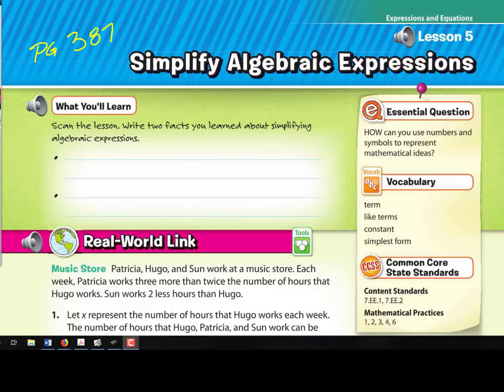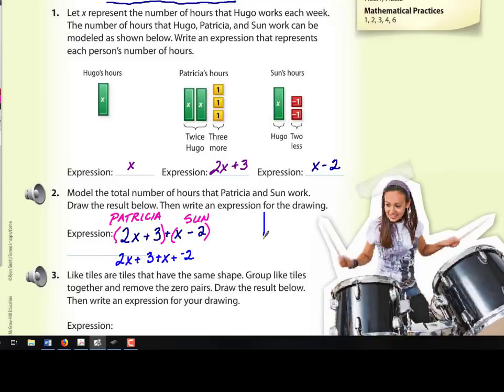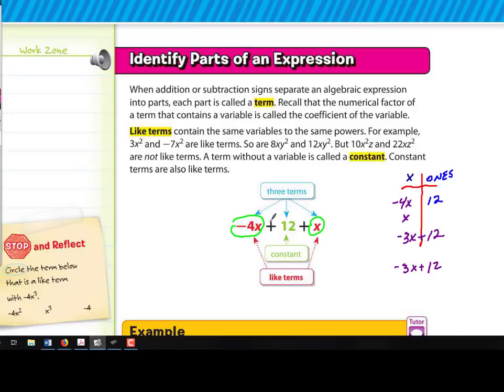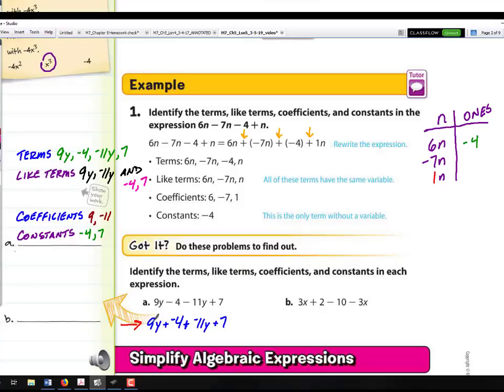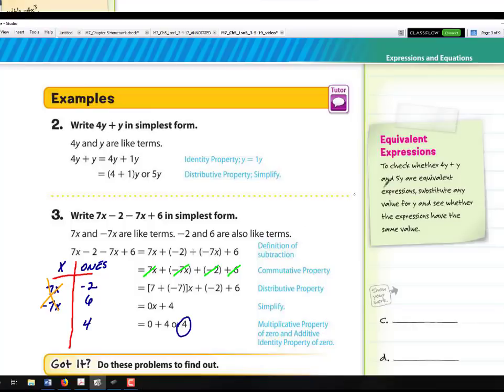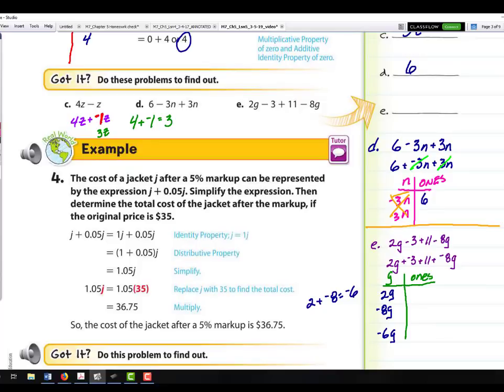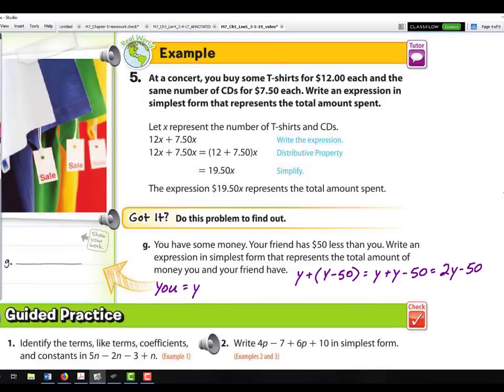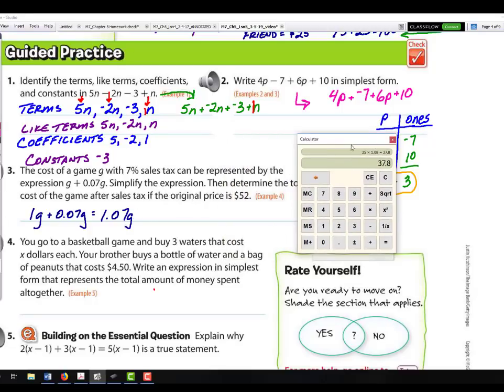Simplifying Algebraic Expressions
Simplifying Algebraic Expressions (Lesson 5-5)